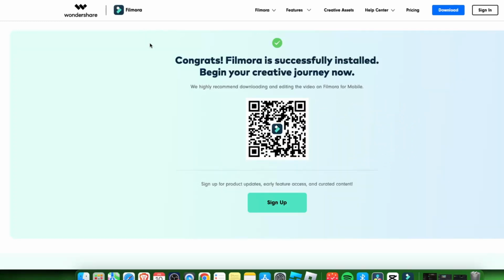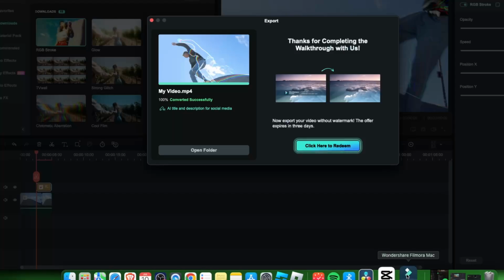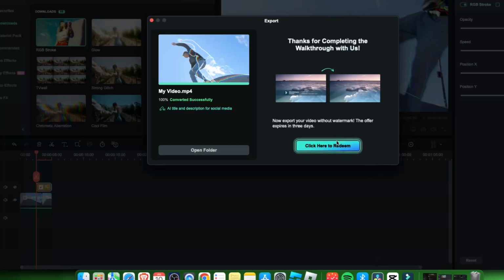How To Download Filmora 13 Without Watermark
In this video I show you How To Download Filmora 13 Without Watermark!